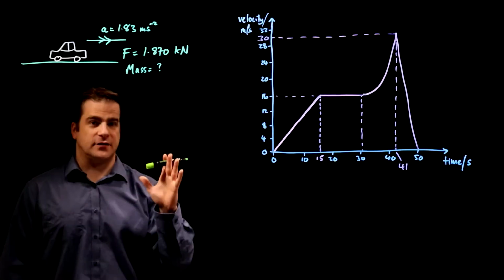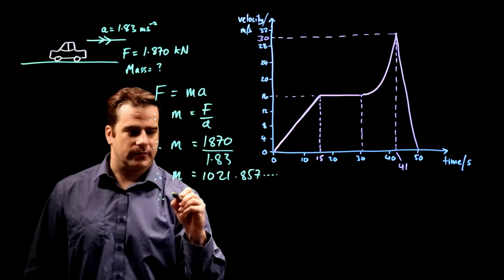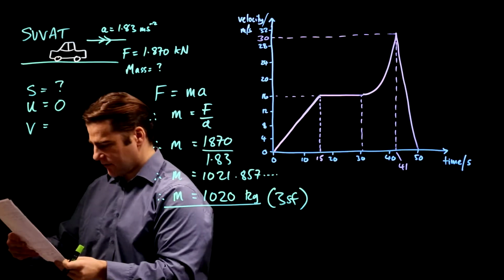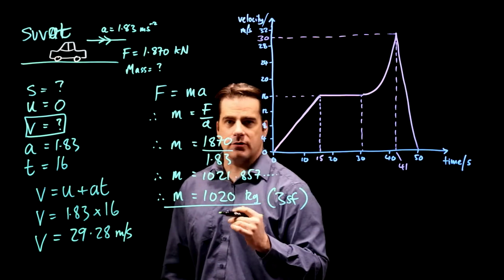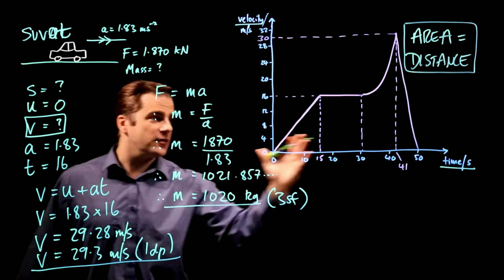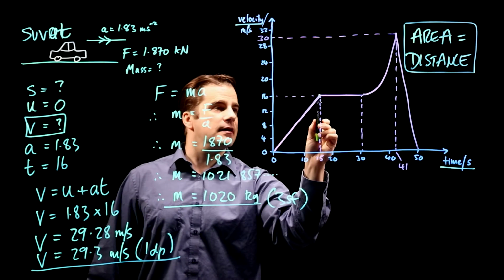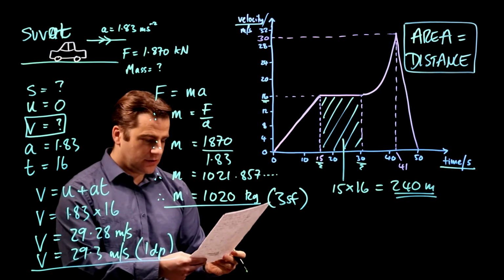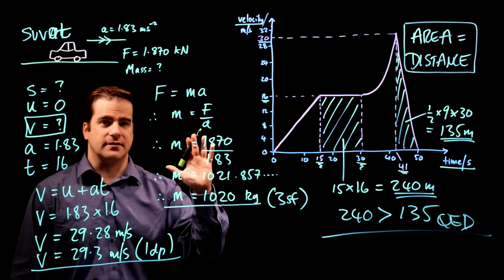Accelerating Car - GCSE 9-1 Physics Specimen Paper